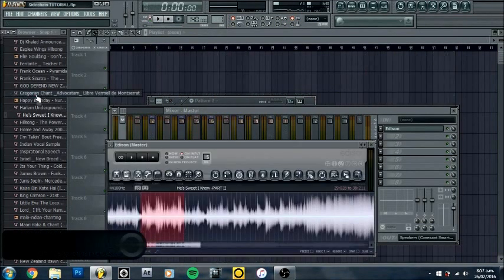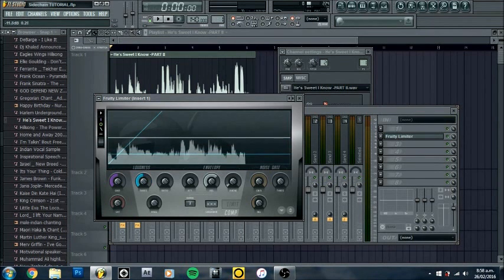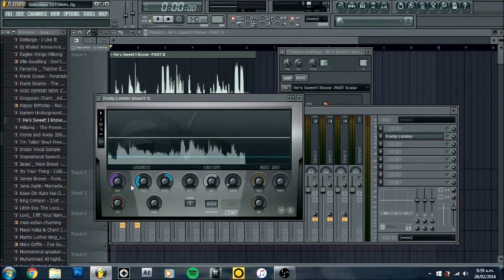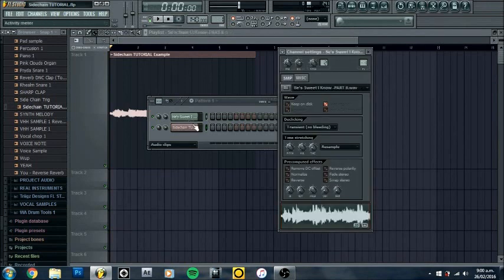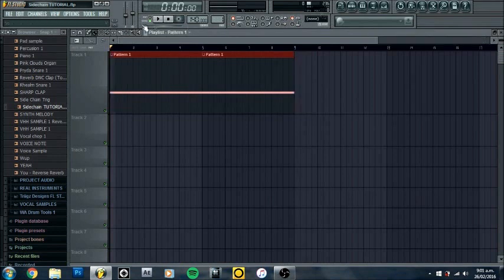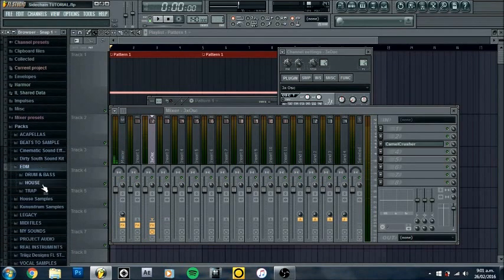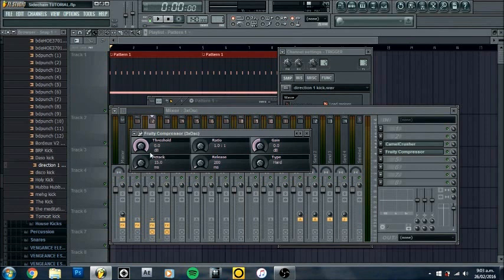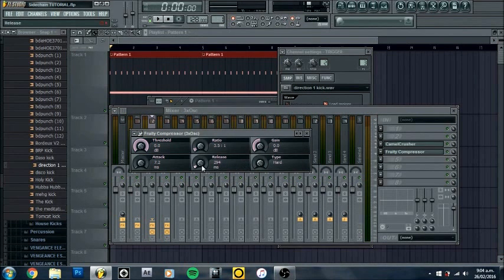Compression and Sidechaining in FL Studio | RHEALM Studio Session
The basics of compression and the way that I sidechain in FL Studio.